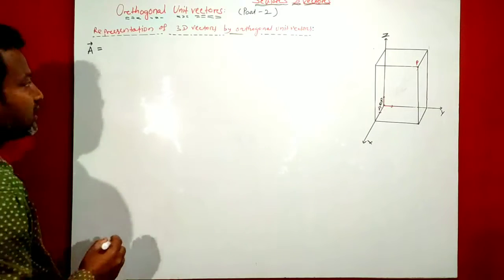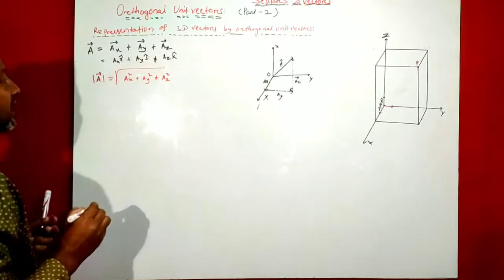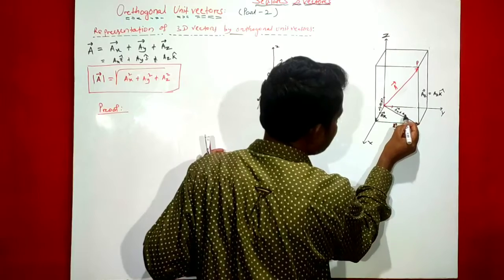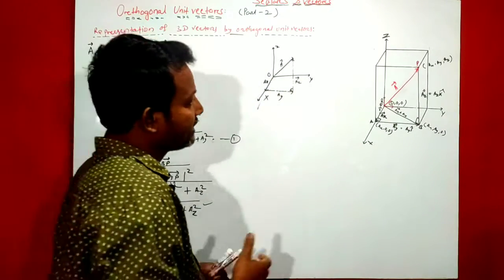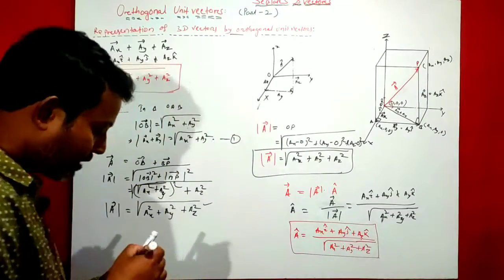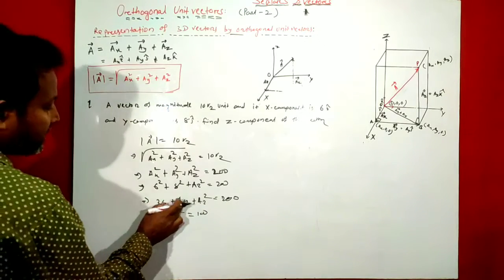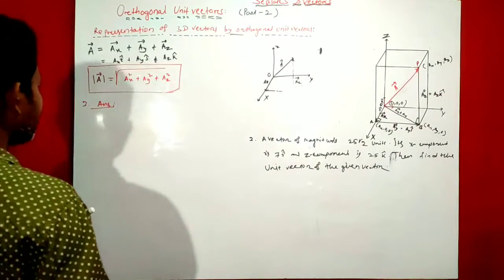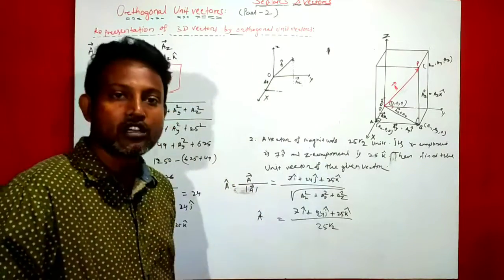Orthogonal unit vectors ll part-2 ll